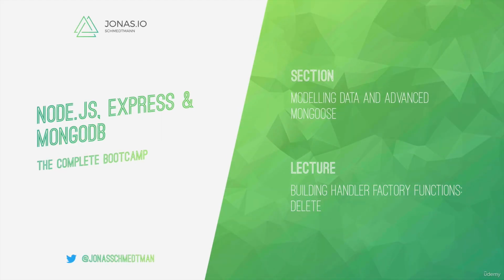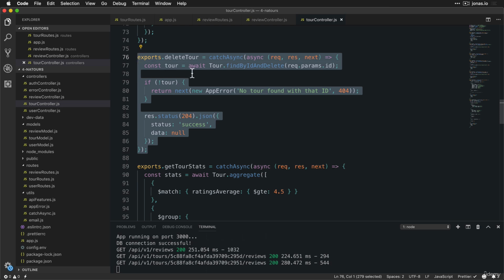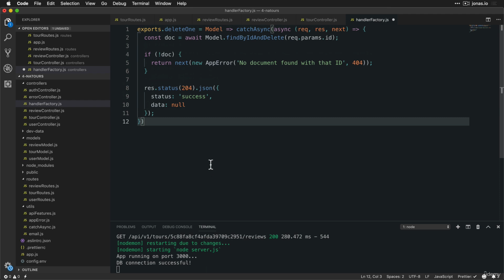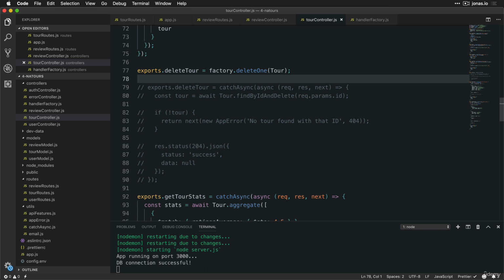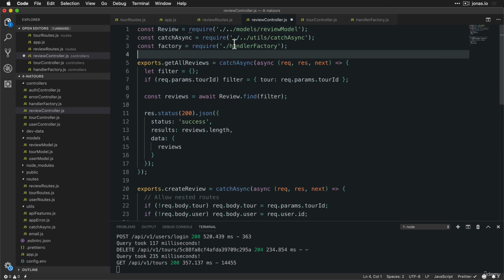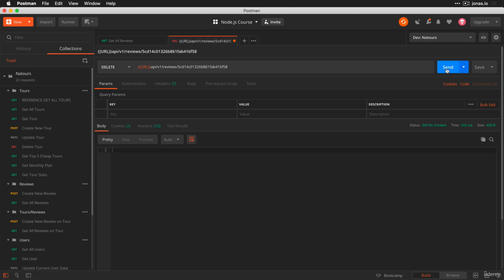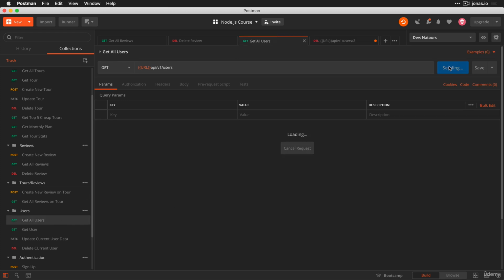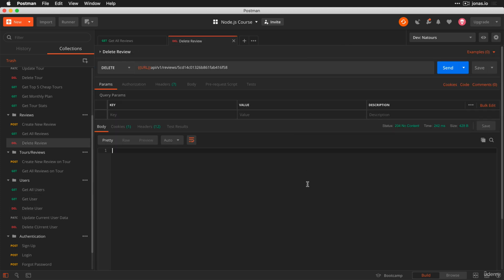159 Building Handler Factory Functions Delete